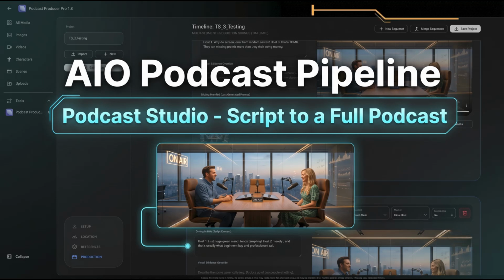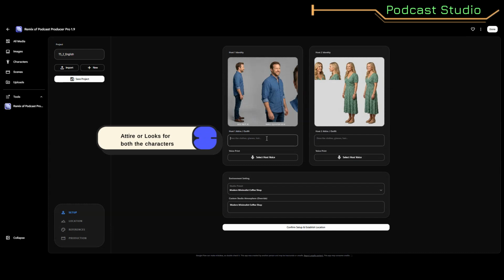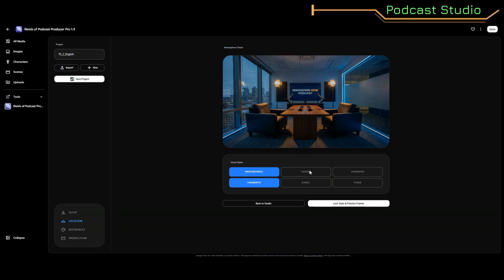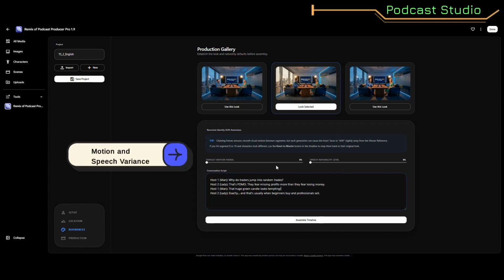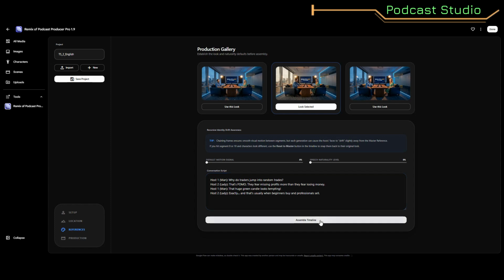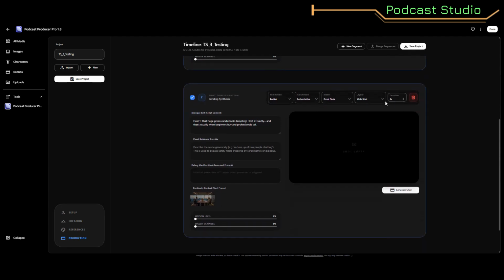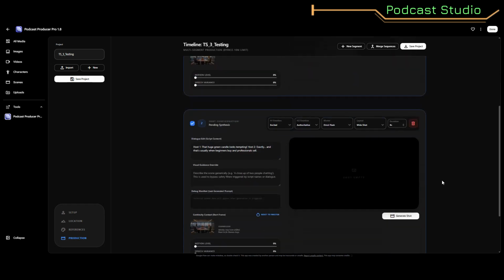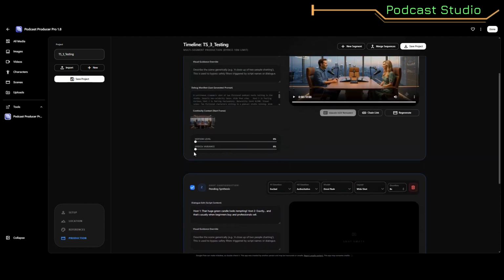Google Flow Podcast Studio — Generate a Full AI Podcast with Two Hosts Free Tool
Following up on Avatar Studio, I built a free tool for generating full two-host AI podcast videos, right inside Google Flow.

This is Podcast Studio. You name your project, pick two characters, set their voice and attire, describe a background, and drop in a script — then the tool splits it into segments and generates consistent shots for both hosts, segment by segment.

How it works: • Name your project and choose two characters from your gallery • Customize attire/outfit for each host, and pick a voice (or leave it on the default model) • Describe your background in a prompt (e.g. "high-tech corporate office") to generate and lock the location • Choose from six style options — including Cinematic, Professional, Casual, and Animated — then lock a style and preview frames • Enter your two-host script; it gets split into per-host dialogue segments (~8s each) • Tune motion signal and speech-variance level per segment for more expressive delivery, or leave it default for tighter, script-accurate output • Toggle "maintain continuity" to chain the last frame into the next shot — plus a new Reset to Master button to pull characters back to their original reference and fix identity drift after longer runs • Merge and re-sequence shots with the new Merge / New Sequence controls

Heads up: this is a 1.8 release and still rough around the edges — the underlying Google Flow builder has been unstable the last few days, so a couple of features (including the Cinematic style, in my testing) may misbehave, and remixing is temporarily disabled while I wait on a fix from the Flow team. Test it, and let me know on Telegram what breaks.

⏱️ Chapters
0:00— Intro: what Podcast Studio is
0:24 — Naming the project & picking two characters
0:32 — Attire, voice, and background prompt
1:00 — Background Selection
1:26 -- Style selection & locking frames
1:50 — Entering the two-host script
2:10 — Motion signal & speech-variance controls
2:16 — Generating shots per segment
3:05 — Continuity, identity drift
3:38 -- Reset to Master
3:50 — Merge, new sequence & wrap-up

Or grab it from my Telegram channel, where I post every tool first.

✈️ JOIN ON TELEGRAM This is where I share all my free tools — current and upcoming — and where you can test new builds and send feedback that shapes the next version